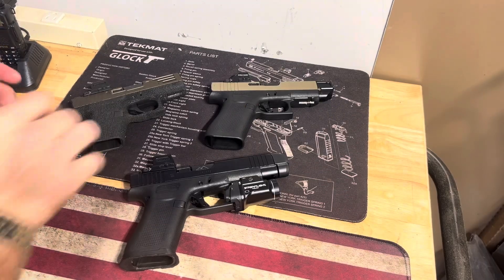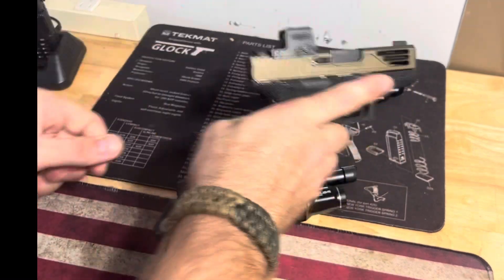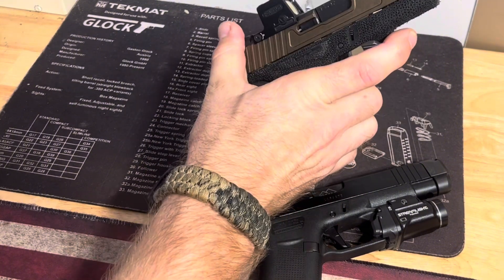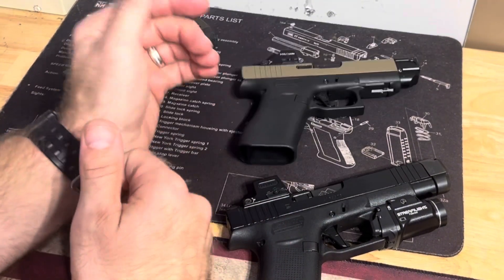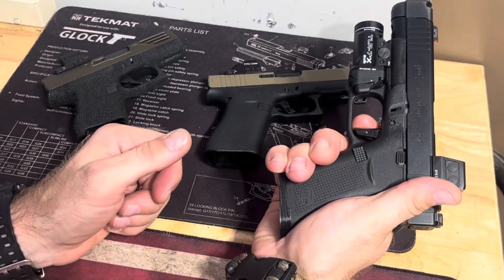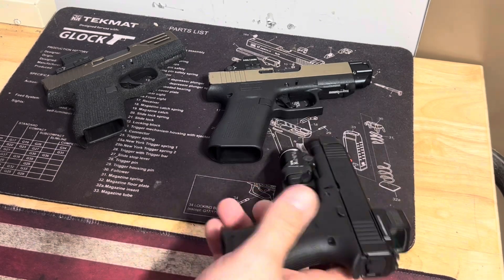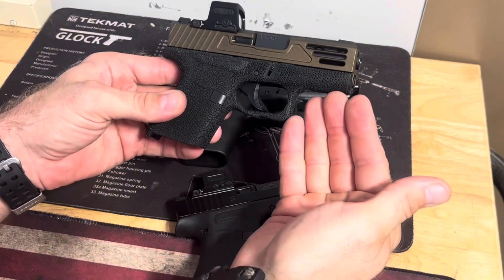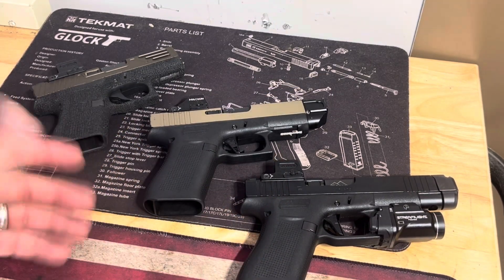Glock 43, 43x, 48: Pros/Cons on all 3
@glockstore all are good but each have a different strength